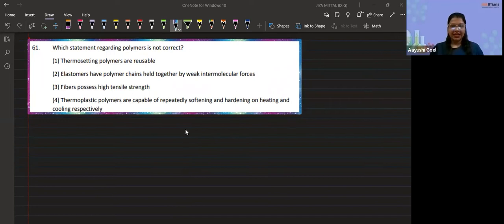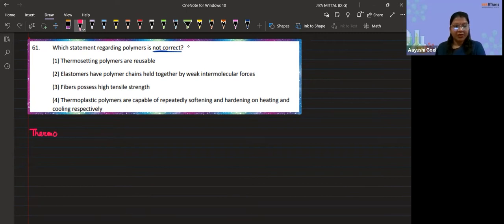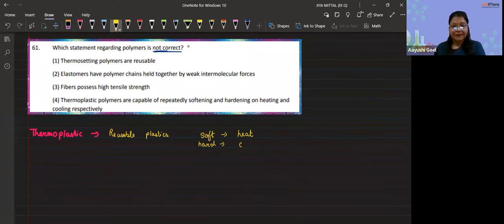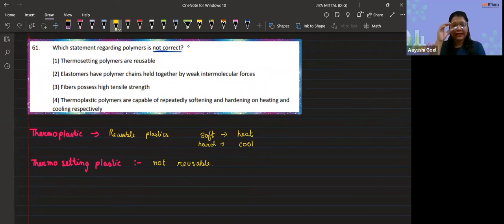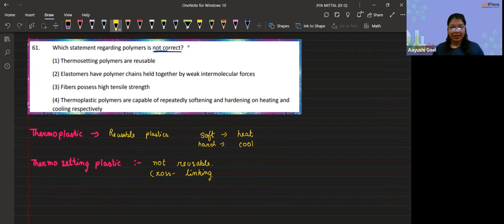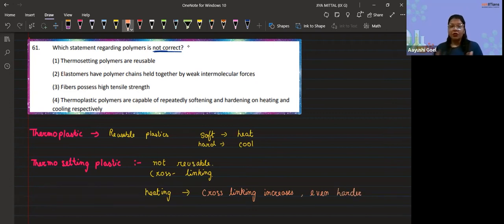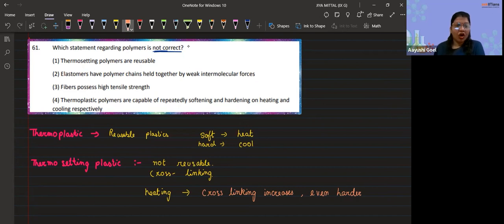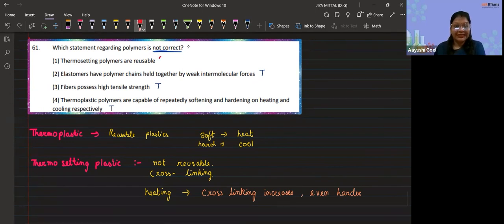NEET 2022 || Paper Code R1 || Question No. 61 || NEET Solution || Chemistry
In this Live Session Aayushi Goel (Chemistry Educator) will be focusing on the following areas:
➼NEET 2022 || Paper Code R1 || Question No. 61|| NEET Solution ||

1:31-thermoplastic polymer
2:15- thermosetting polymers